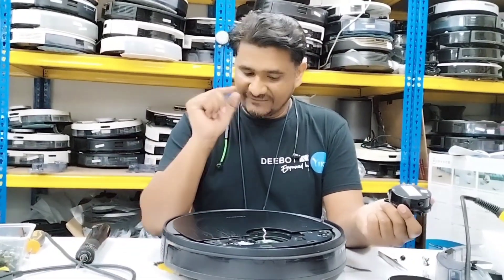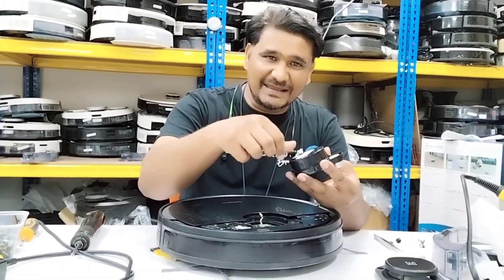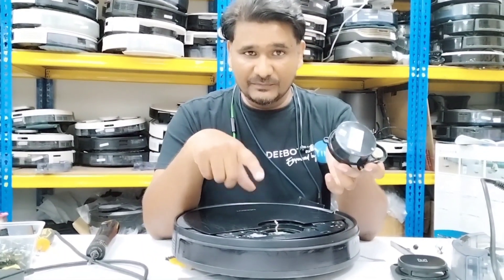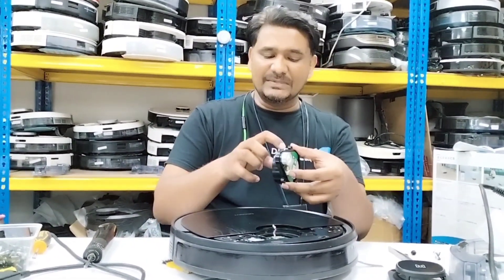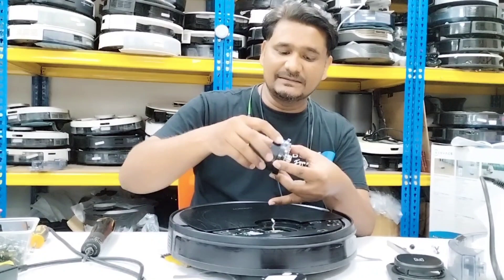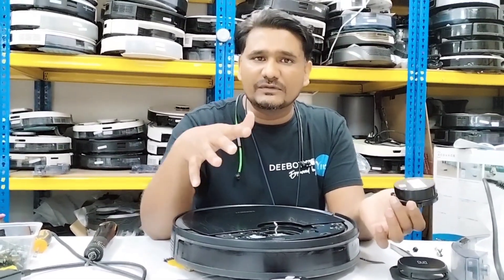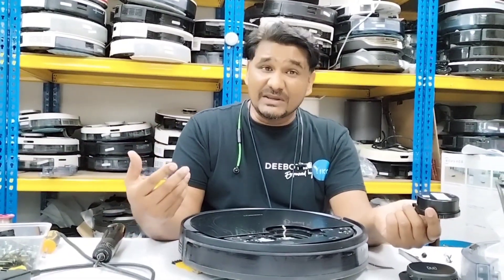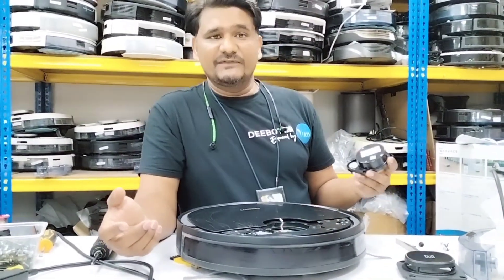How to test LDS assembly? What's the Difference in Good & Bad LDS??